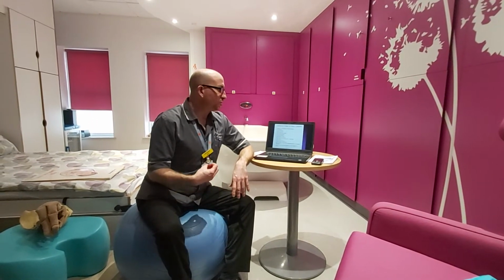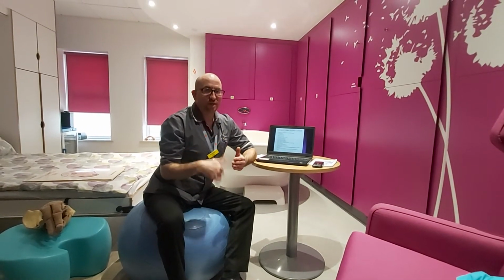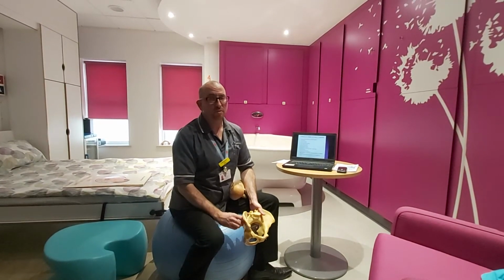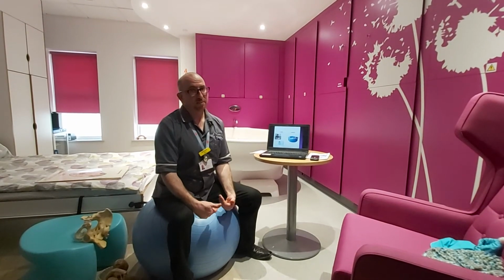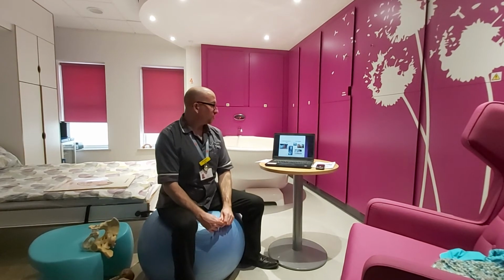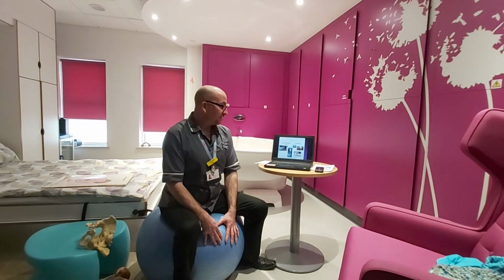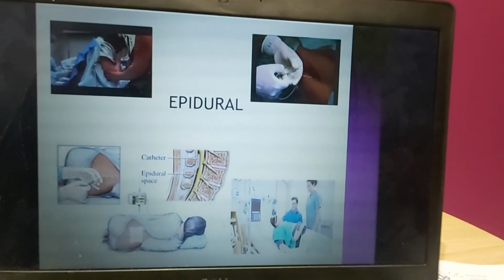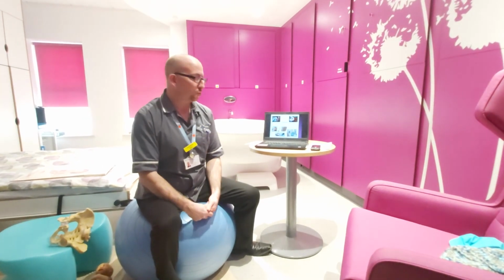Coping with labour, options for relief